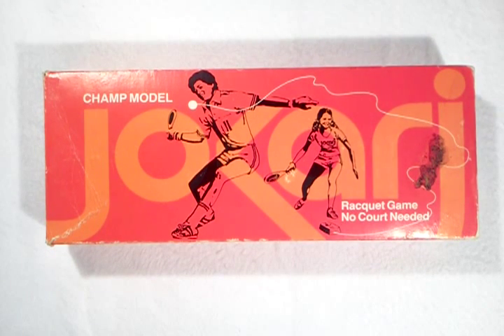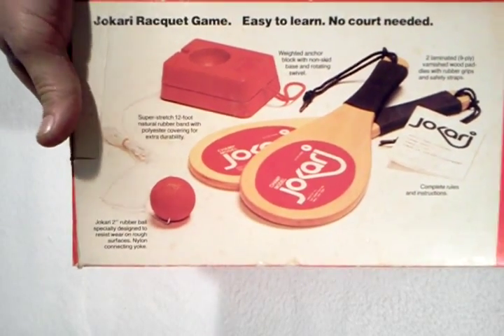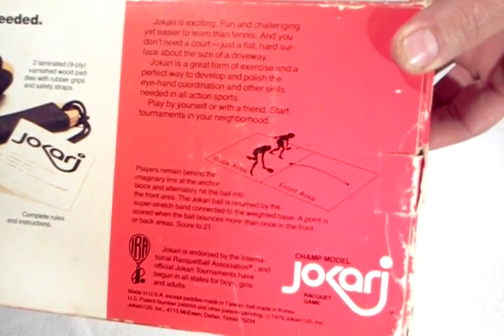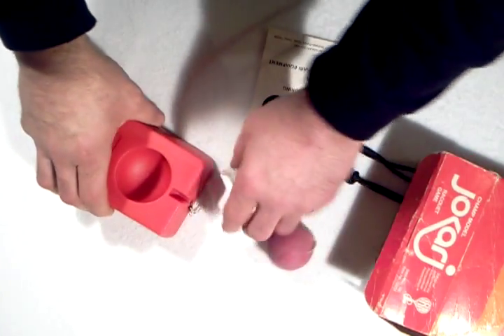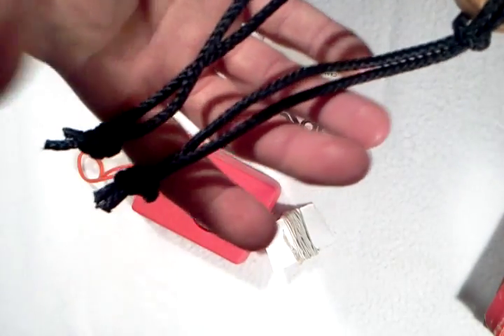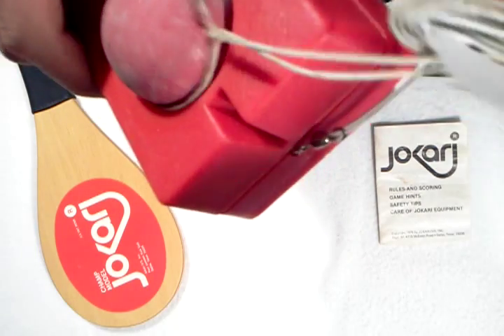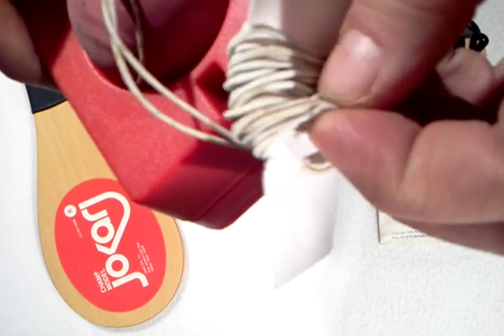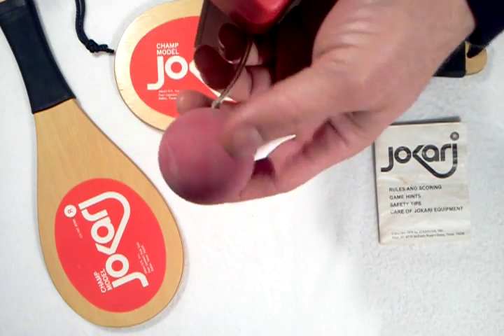1979 Jokari Racquetball Game "Champ Model" No Court Needed SOLD on eBay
1979 Jokari Racquetball Game "Champ Model" No Court Needed